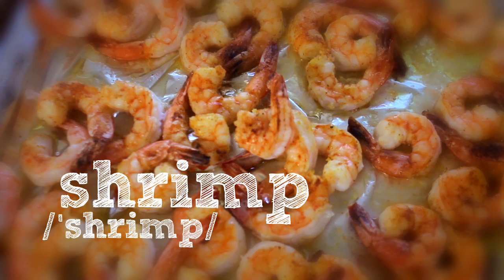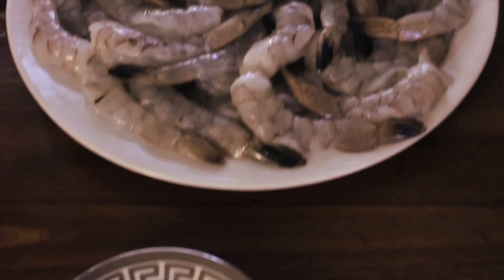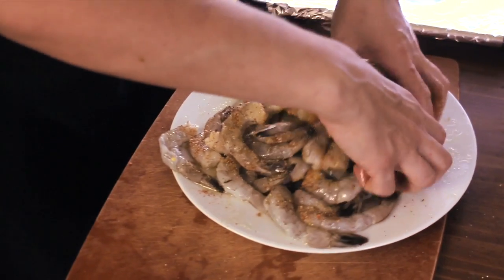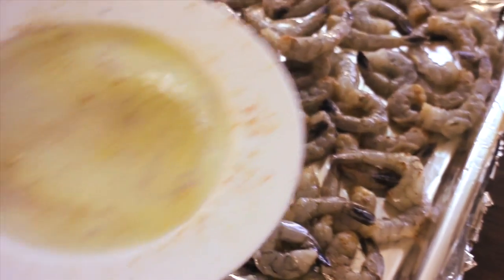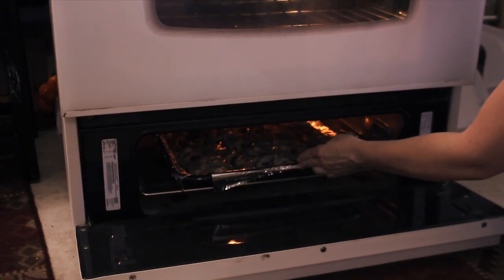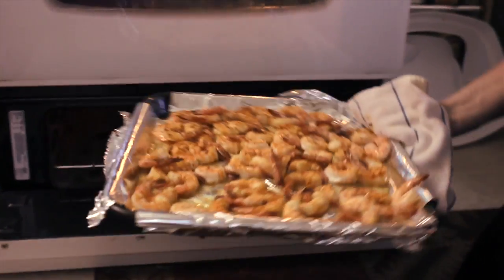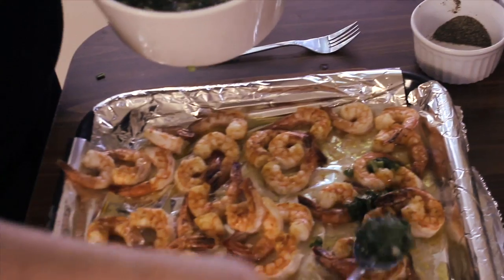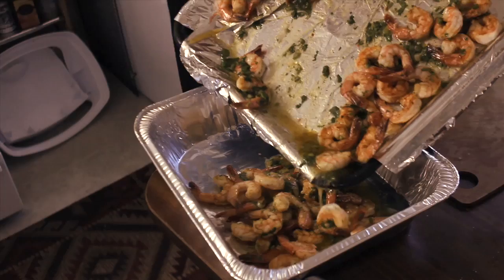Kasia's Kitchen Episode 02 Broiled Shrimp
Kasia shows how to cook shrimp in a quick and easy way without sacrificing flavor.